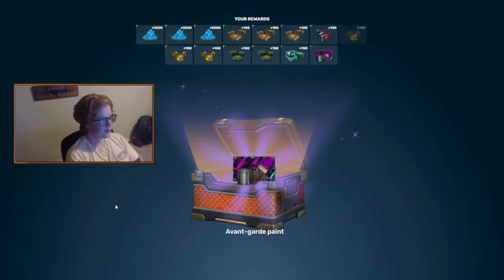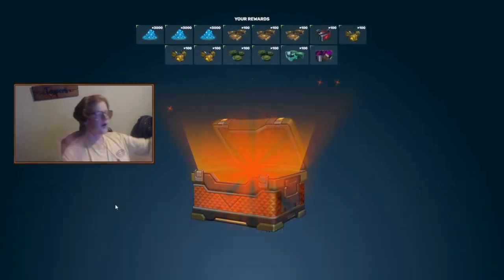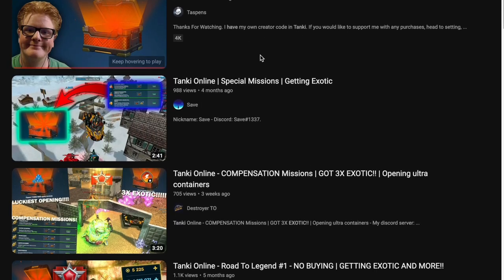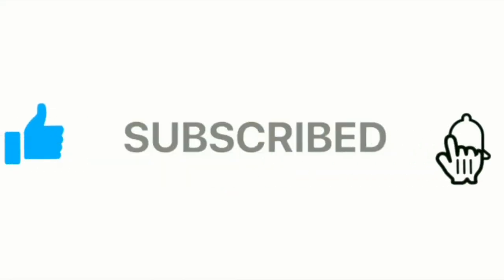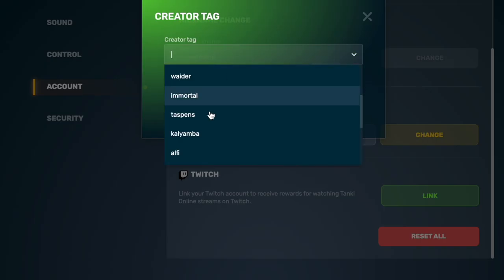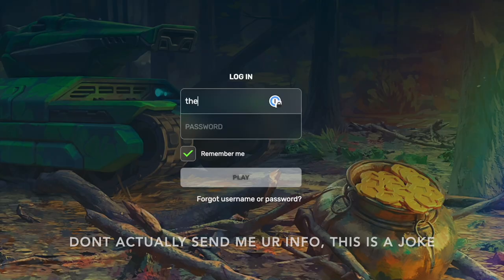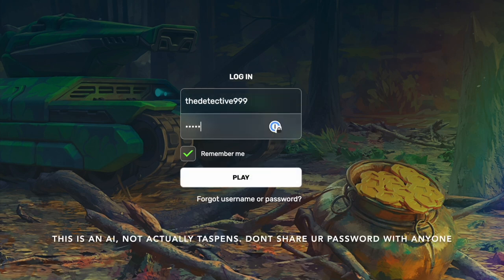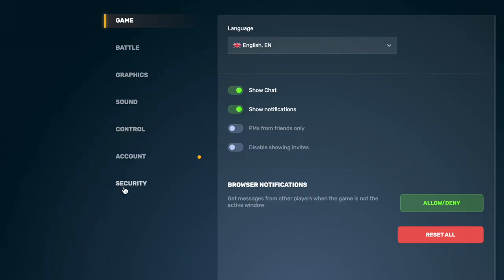Taspens Explains How to Get 10x More Exotics (AI Voice)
Taspens Explains How to Get 99.9% Exotics (AI Generated)

THIS IS A JOKE DO NOT SUE ME